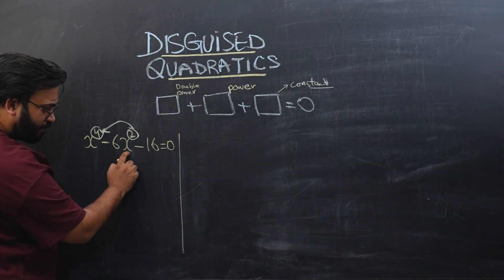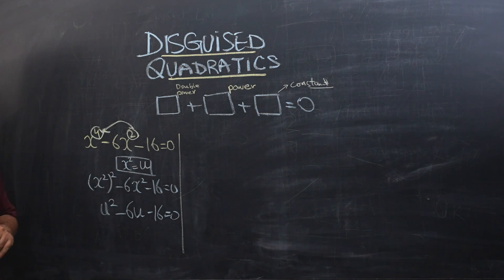Daily dose video 31 | Disguised Quadratics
Delve into the world of disguised quadratics with Zainematics Daily Dose!

Join us as we explore the intricacies of algebraic manipulation, uncovering hidden quadratic equations concealed within complex expressions.

Whether you're gearing up for Cambridge O/A Levels or simply intrigued by mathematical mysteries, this episode promises to enrich your problem-solving prowess and illuminate the beauty of quadratic equations.